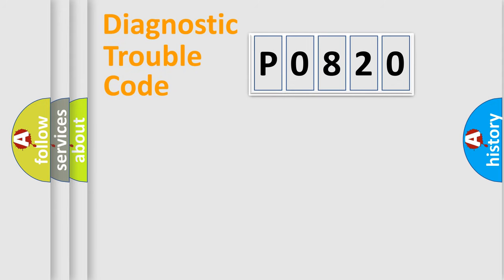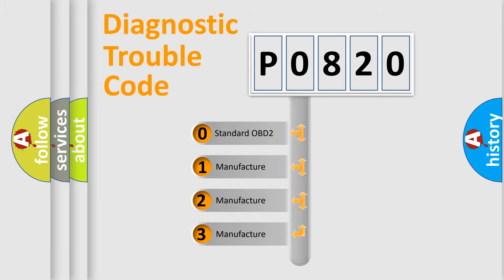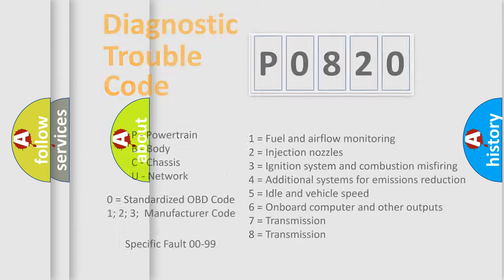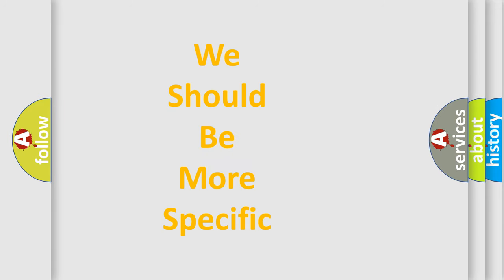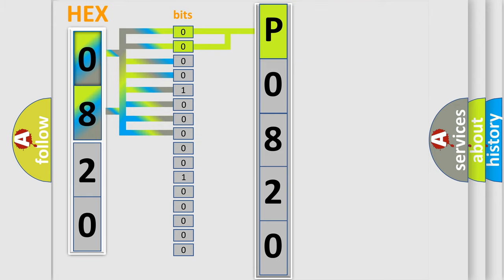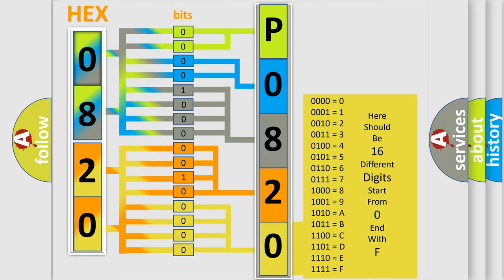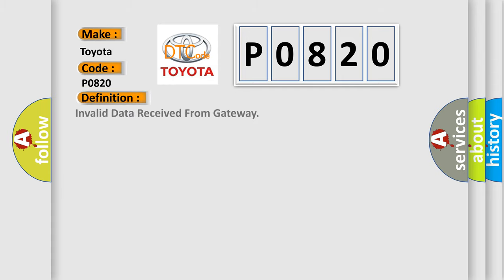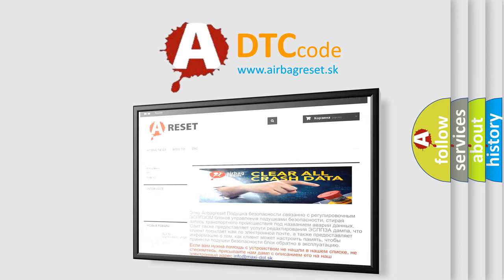DTC Toyota P0820 Short Explanation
Contents:
0:21 Basic DTC analysis according to OBD2 protocol standard.
1:48 Insight into programming
2:58 A diagnostically understandable description of the Diagnostic Trouble Code
3:05 Basic error definition

Make:
Toyota
Code:
P0820
Definition:
Invalid Data Received From Gateway
Description:
Implausible messages received.Time after ignition on 500 mSec.